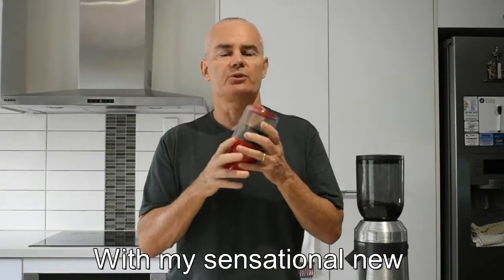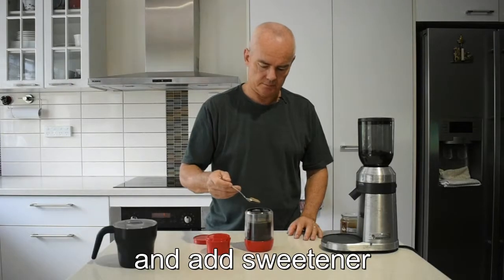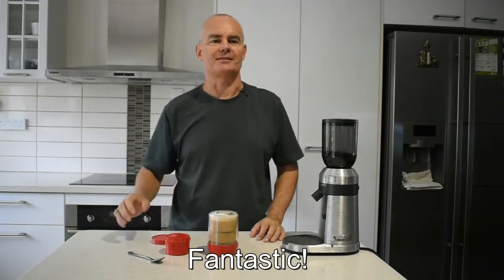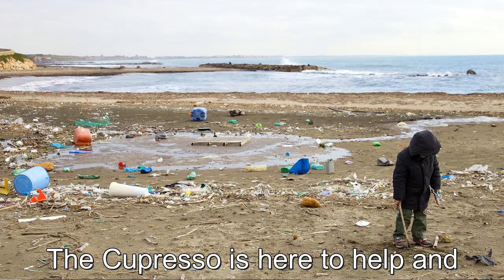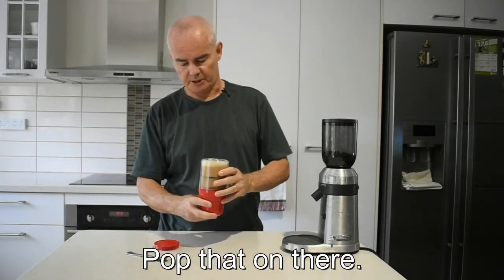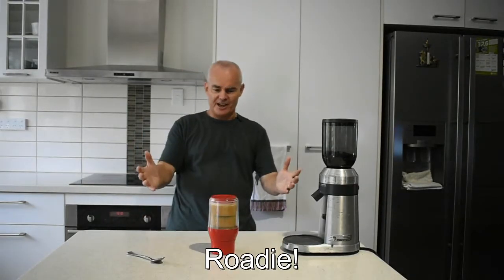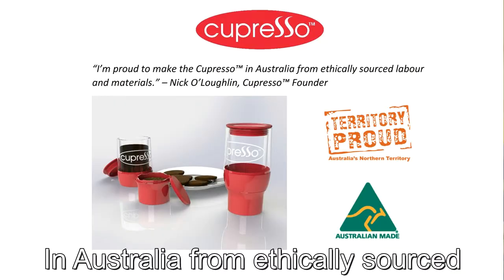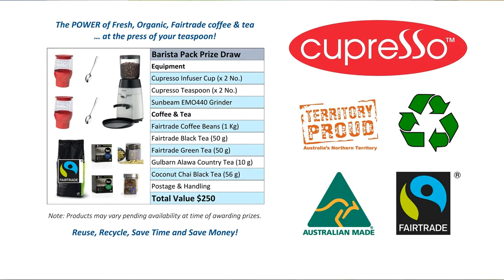Cupresso Crowd Funding Pre-launch: Making Freshly Ground Coffee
"Technology is amazing, but does NOTHING for coffee. Our choices? Polluting pods and paper cups, or pre-staled, bland instant coffee... NATURE RULES! When my French press kept getting cold I asked myself "Why doesn't somebody combine the cup and the press, insulate it and add a lid?" Since then I've married, had kids, lived... and created the new Cupresso. Happiness in a cup! A package of Blended Value: Good for you, our community & environment. All with the power of a teaspoon! Enjoy!"

Nick O'Loughlin, Cupresso Founder